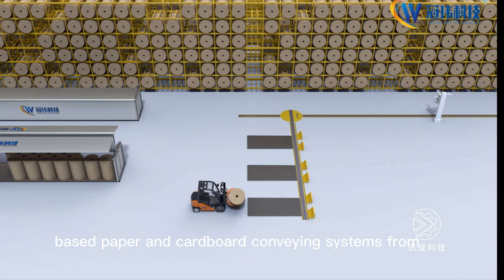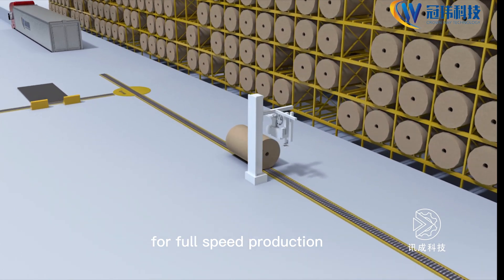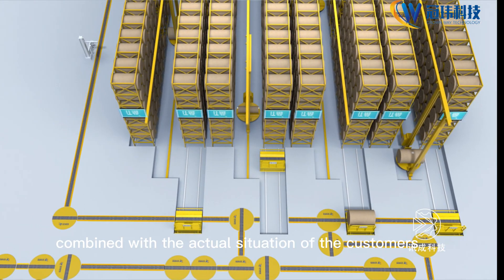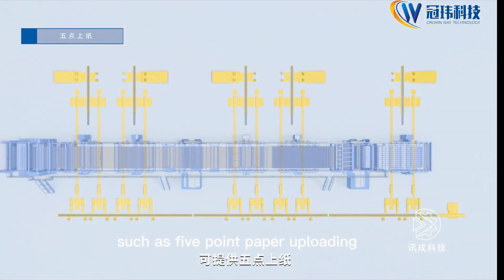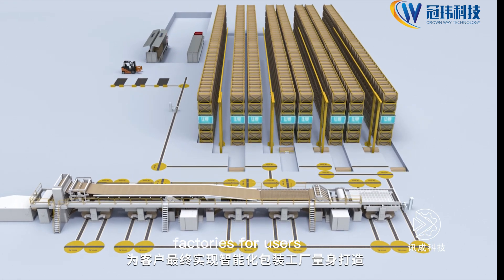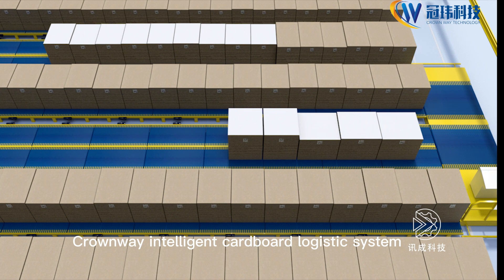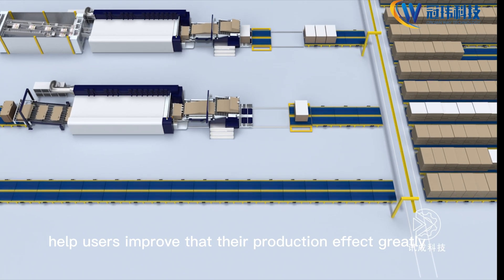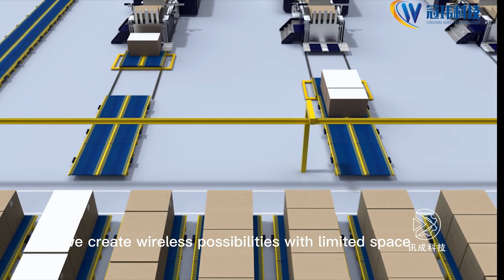Crownway Based Paper and Cardboard Conveying System. Intelligent packaging solution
Based paper and cardboard conveying systems from Grownway intelligent technology Company limited are designed based on scientific which are running efficiently and steadily, which can meet the needs of all kinds of high-speed production lines for full speed production.

Combined with the actual situation of the customers’ factories, Crownway can provide a variety of intelligent solutions such as five-point paper uploading, ten-point paper uploading, one-point feeding with five turntable, one-point feeding with twenty turntable.

Prospective design and reserve the future plan for upgrading the whole plant, Crownway provides the customized intelligent packaging factories for users.

Gownway intelligent cardboard logistics system, combined with independent research and development for logistics control software, with accurate calculation, help users improve the their production effect greatly.

Through our logistic systems, we create wireless possibilities with limited space.

Grownway Intelligent Technology have been working on packaging industry for more than 20 years. We have focused on intelligent logistics system, with a professional attitude, to achieve customers' pursuit of enterprise intelligence.

We will push and go across the manufacturing industry toward intelligence and campaign for the fourth industrial revolution.